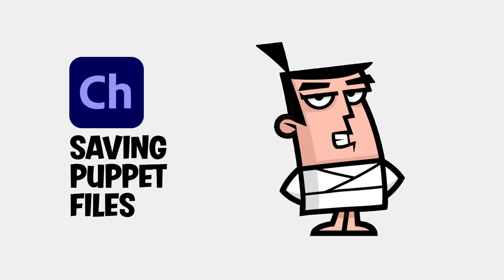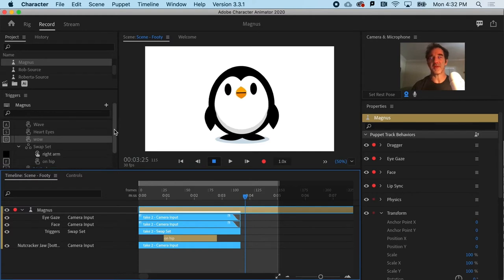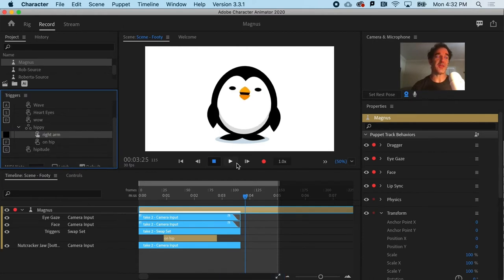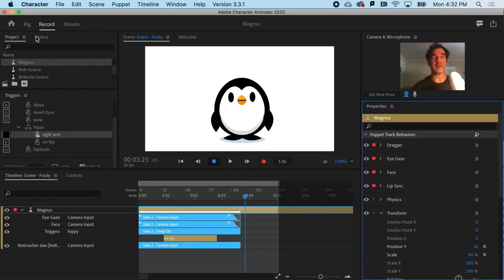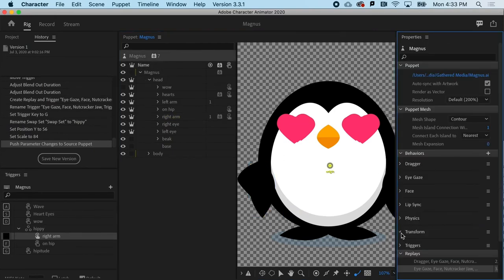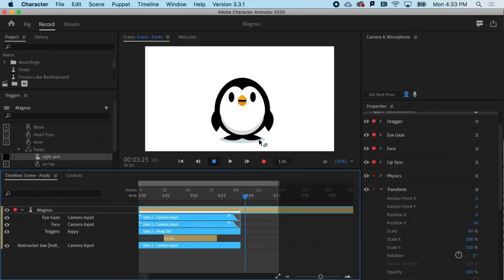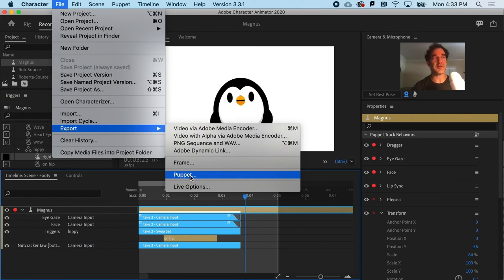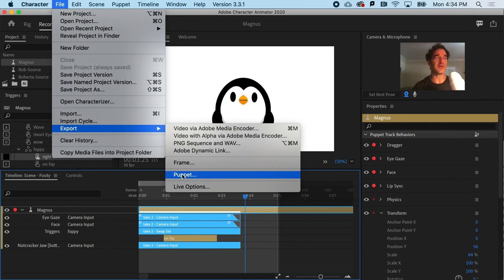Learn Character Animator | 13 Saving Puppet Files